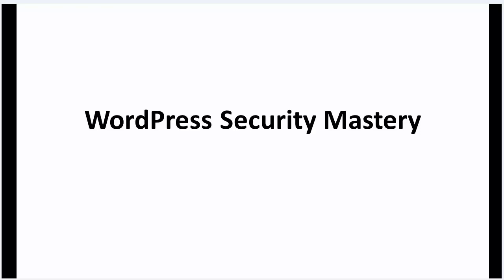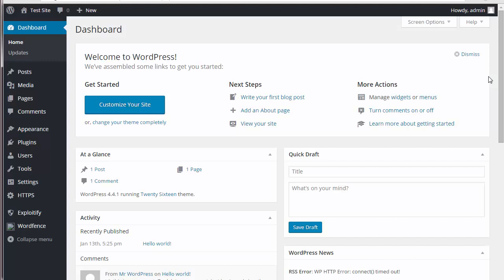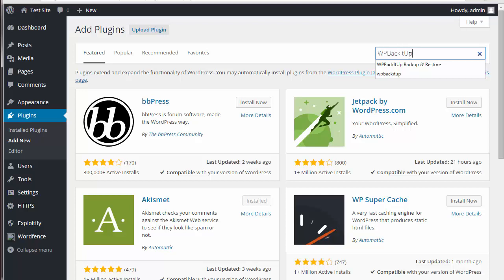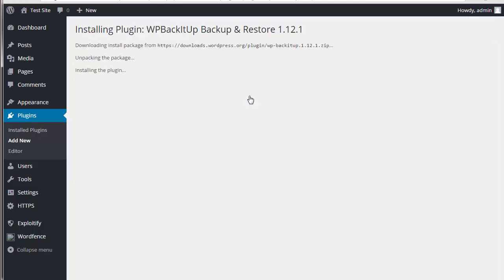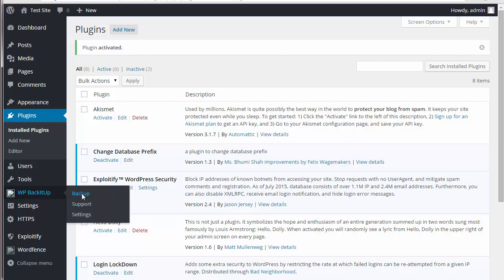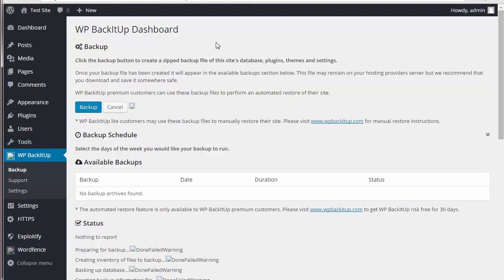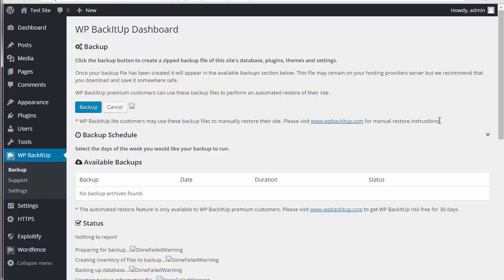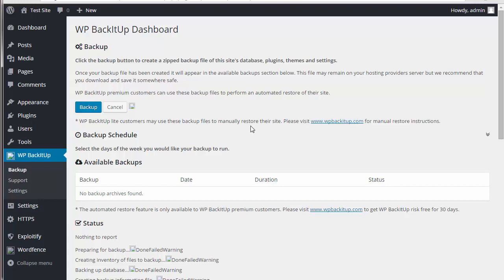WordPress Security | How To Backup And Restore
TIMESTAMPS
00:00 Intro​
00:10​ How To Backup And Restore
02:00 Final

🔥【Free!!】
*Free ebooks with MRR: